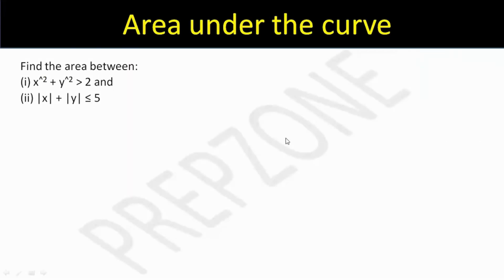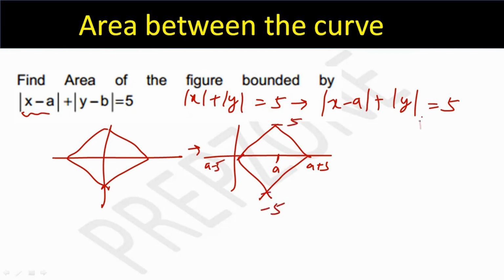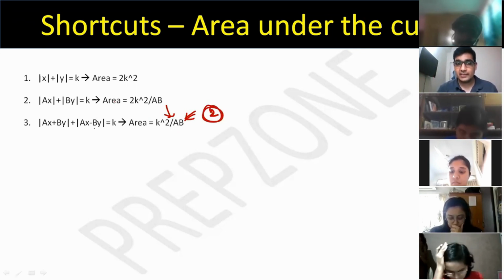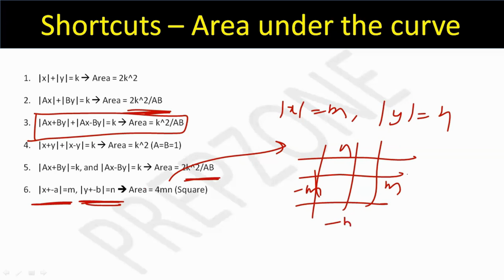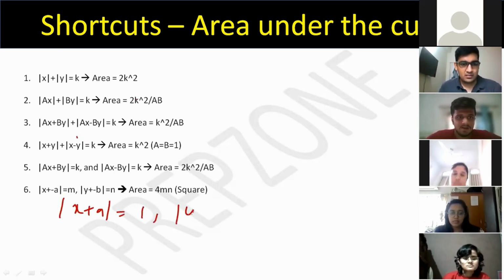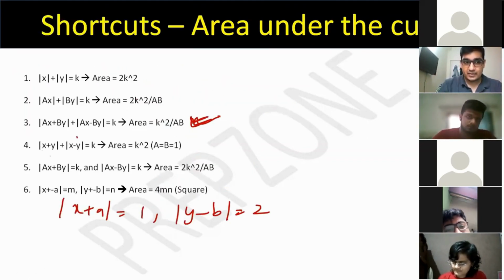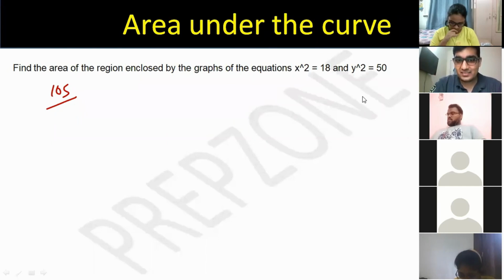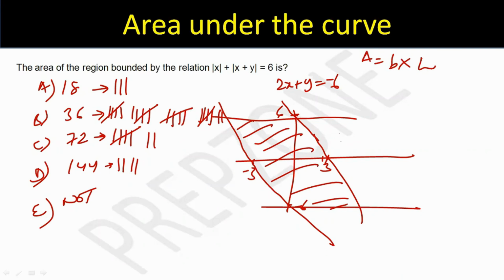Algebra - Advanced Graphs- 4 | FREE Advanced QA Course for CAT 2024